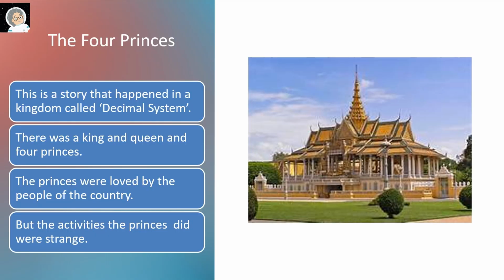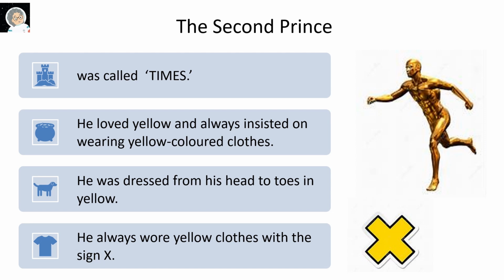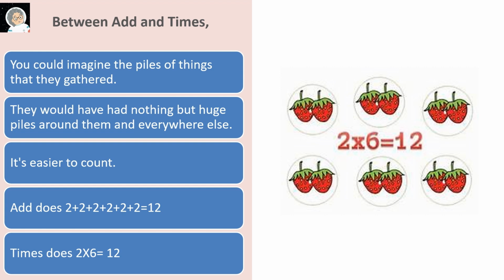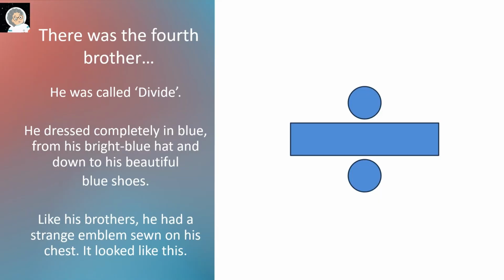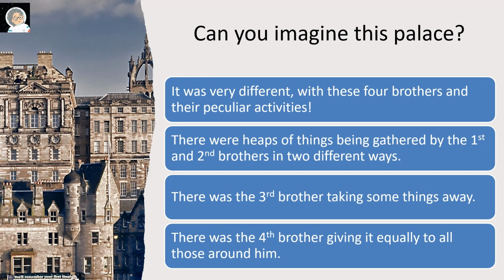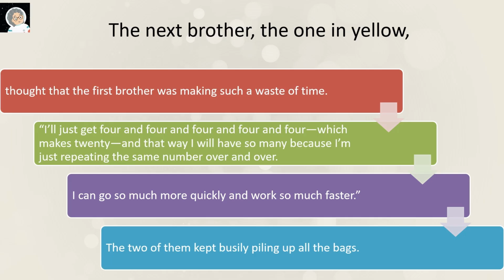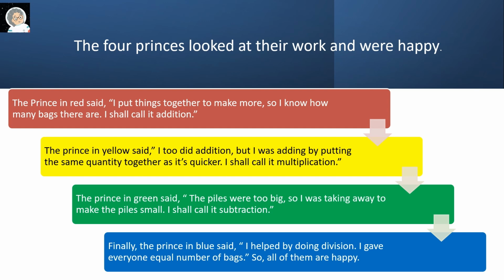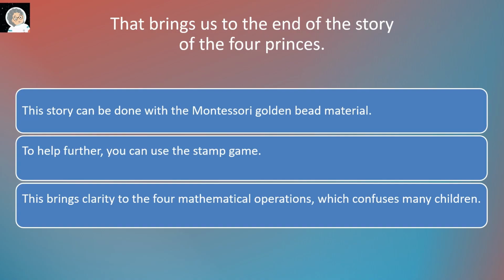Ep. 18 The Four Princes introduces the 4 mathematical operations; +, --, x and -:- through a story.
Children always get confused with the four mathematical operations namely, addition, subtraction, multiplication and division. This story brings clarity and can be used after all the four mathematical operations are presented. All my videos are meant for teachers and parents who would like to help children through stories. Some of the stories are meant for children also.